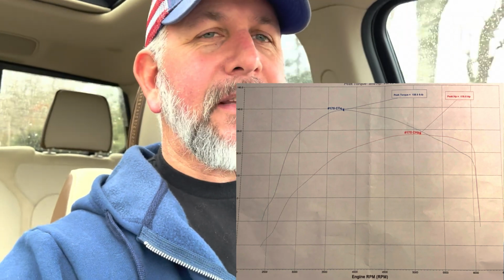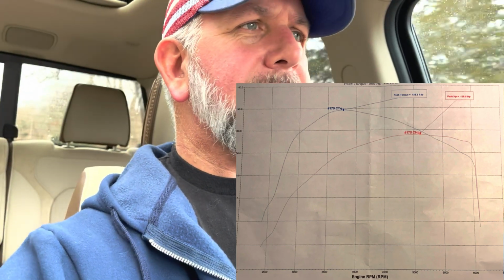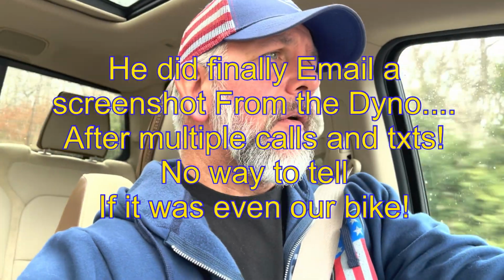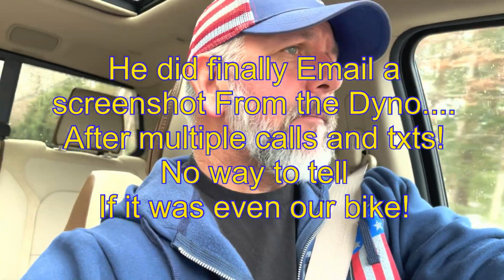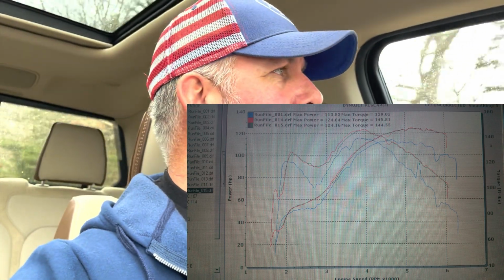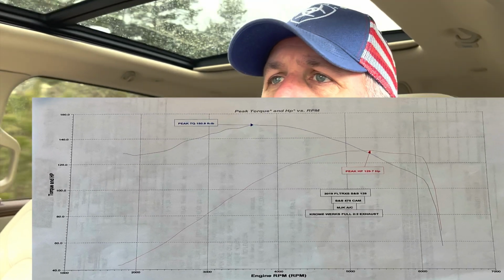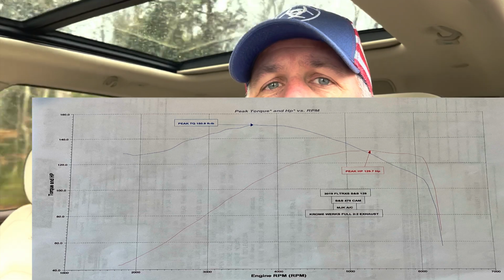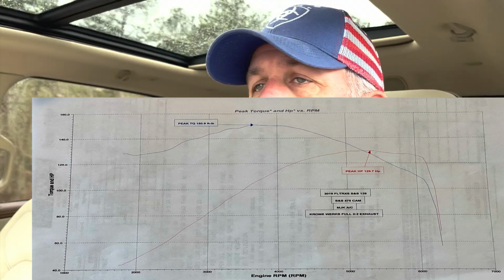Tale of the Dyno Sheets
I talk about why it took 3 Dyno tunes to get it right!!